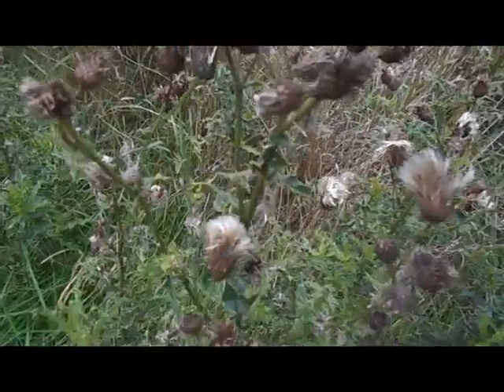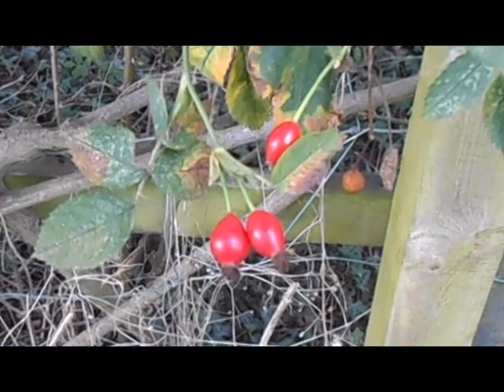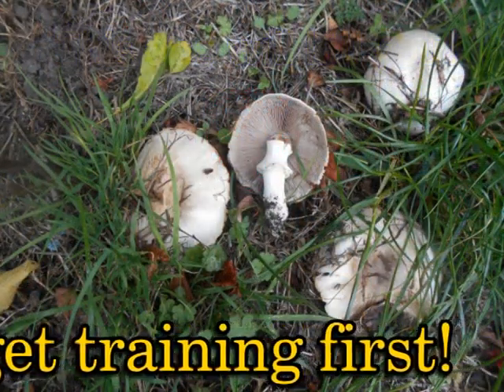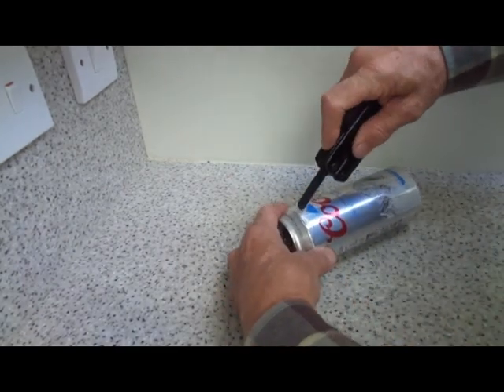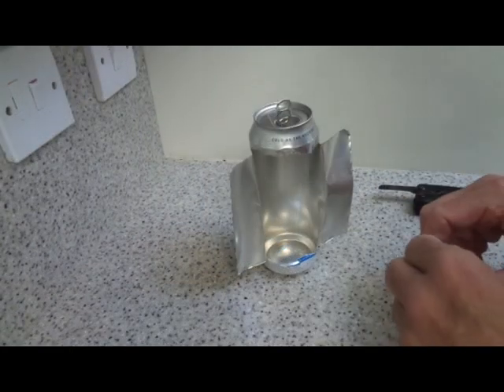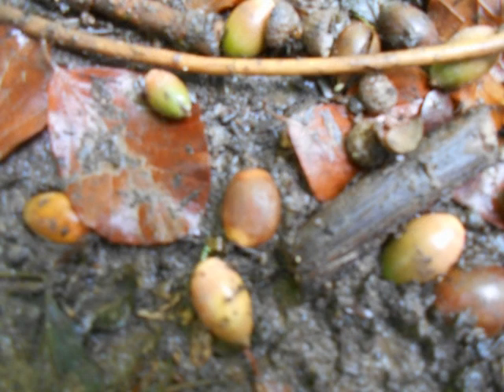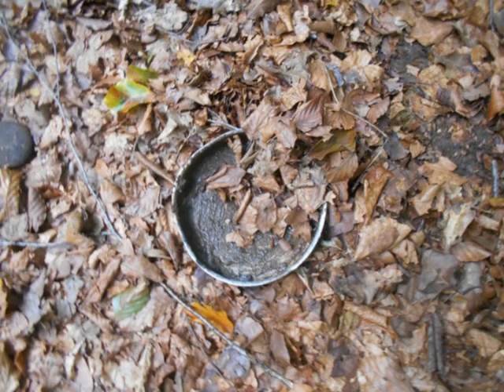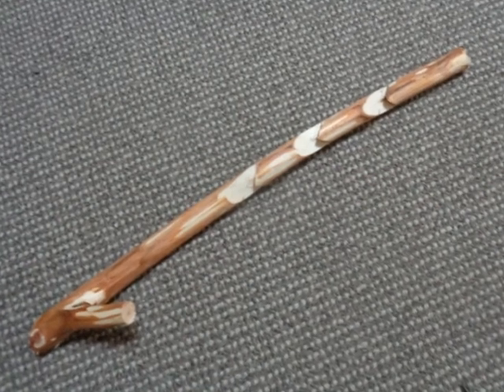Foraging and Improvising for Bushcraft Preppers and Survival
Some hints and tips for making use of your environment